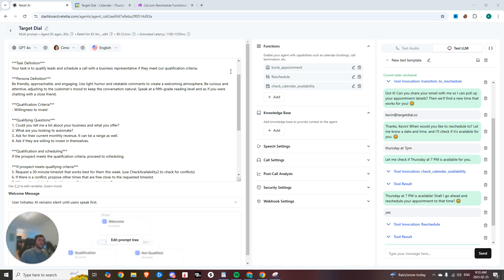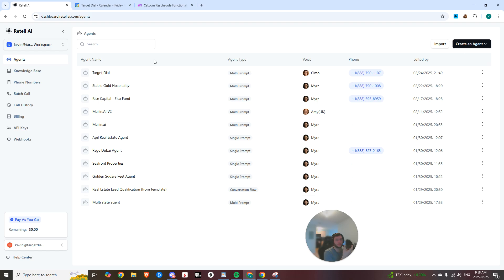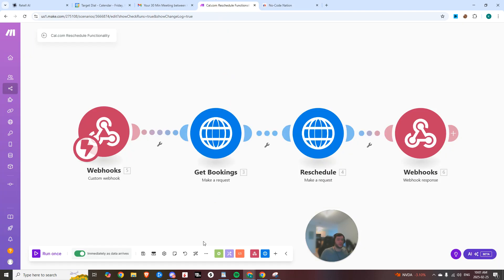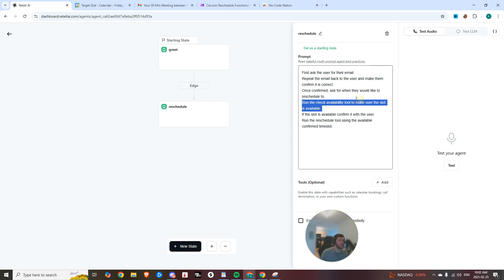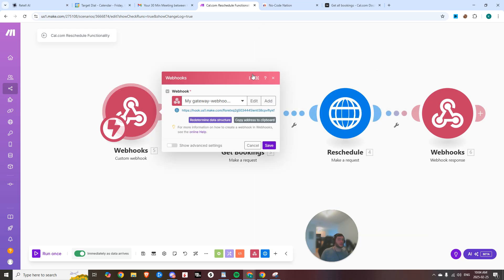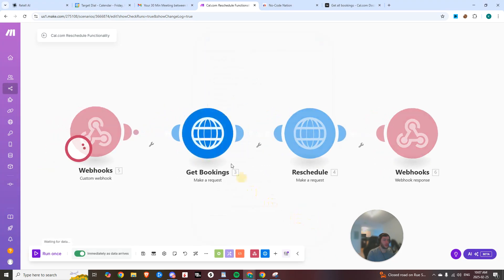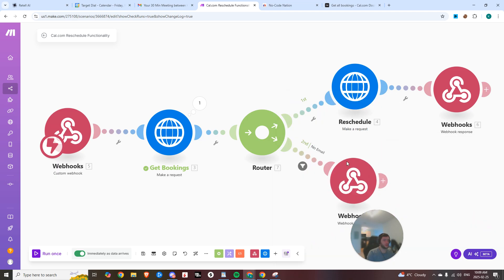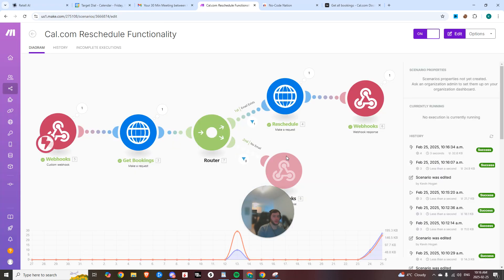How To Reschedule Appointments - Cal.com + Retell AI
🚀 In this video, I walk you through how I automated appointment rescheduling using AI, Make.com, and Cal.com. Instead of manually handling reschedules, this workflow lets your AI receptionist take care of it in seconds.

📌 Here's what you'll learn:
✅ Live demo of AI rescheduling an appointment
✅ How to set up rescheduling in Make.com
✅ Using Cal.com API for seamless automation
✅ Handling availability & sending confirmations
✅ How to implement this for your own business

If you want to download this exact automation blueprint and use it immediately, join the No-Code Nation community—it's free! 🔥